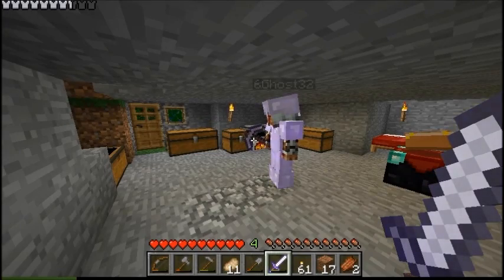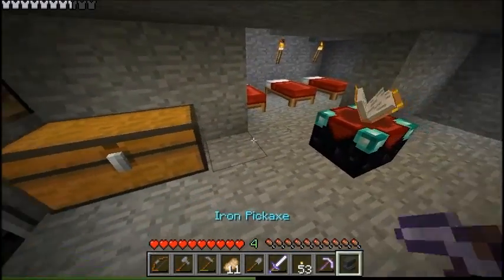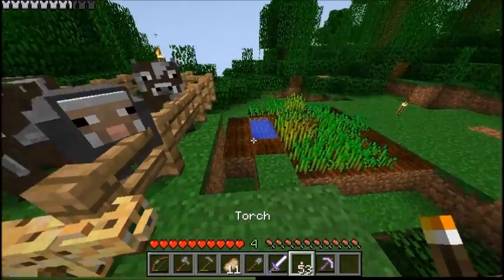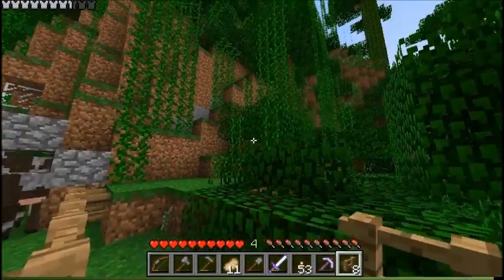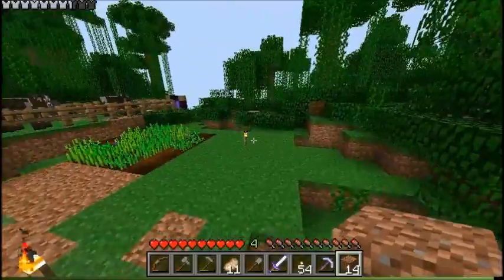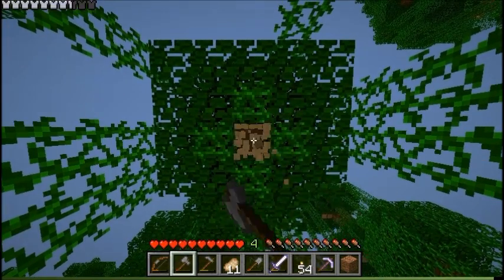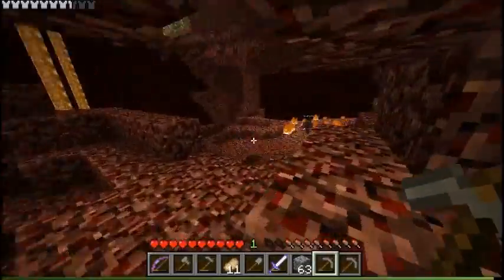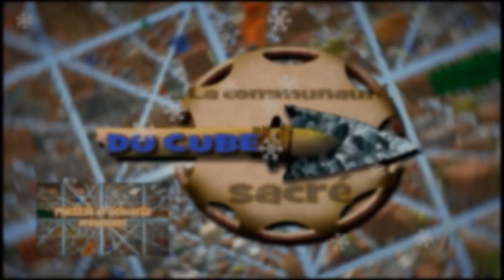La Communauté du Cube Sacré : Episode 9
La suite de nos aventures en compagnie de 6Ghost32 et Remingtoon !